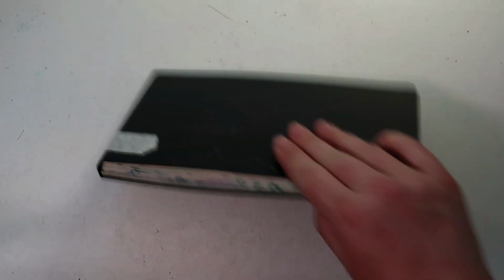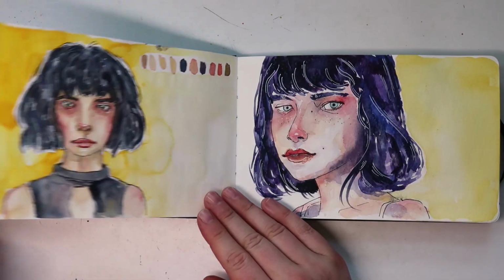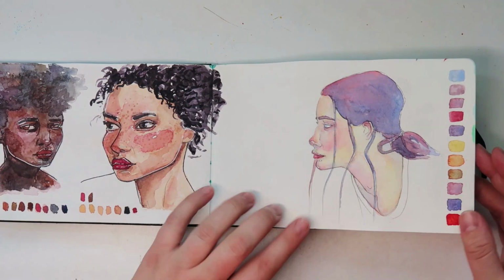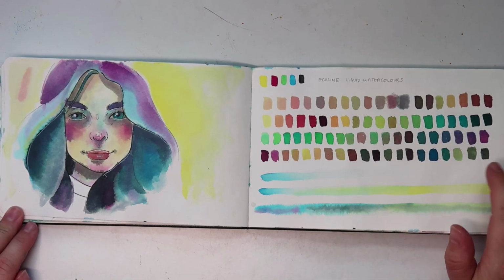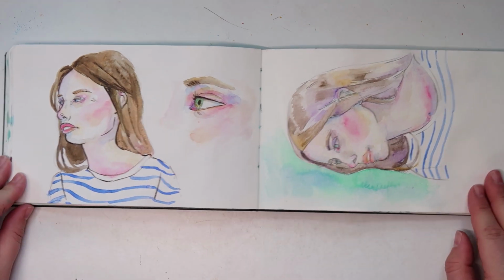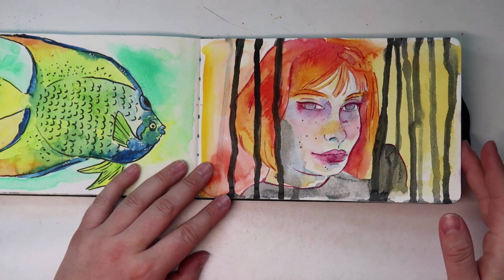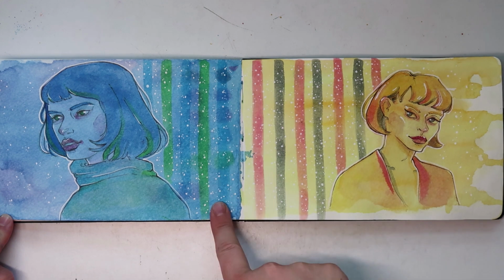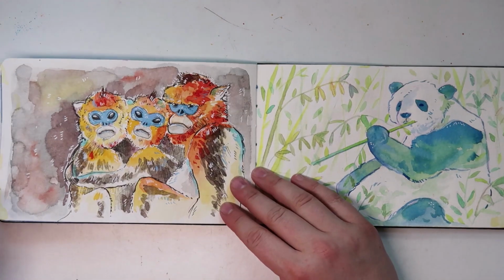Watercolour Sketchbook Tour!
I finally finished my first full watercolour sketchbook last week! Here is a little tour of my progress and experiments.

*EDIT* I am using a Moleskine Watercolour Journal - ignore me every time I call it a Windsor and Newton Sketchbook!

Let's Chat!

Materials Used:

Moleskine Watercolour Journal
Ecoline Brushpens Pastel set
Ecoline Liquid Watercolours
Dr PH Martin Liquid Watercolours
Windsor and Newtons Watercolours
Daniel Smith Watercolours - Essential Set
Kuretake Gansai Tambi Watercolours - 36 Set
Kuretake Gansai Tambi Starry Colours
Windsor and Newton Gold Ink

Title: Remembering Past Everything
Author: P C III